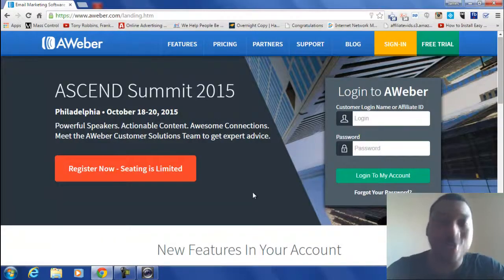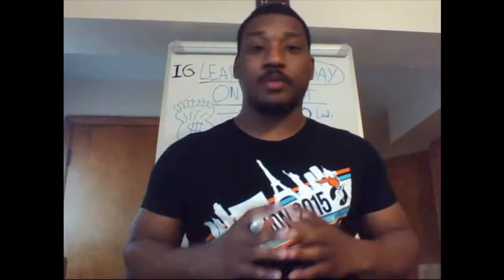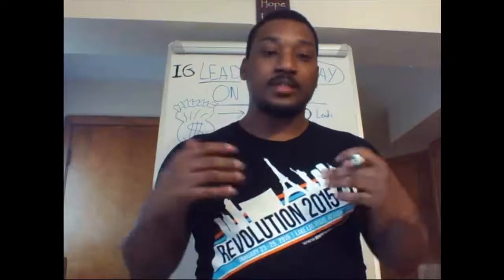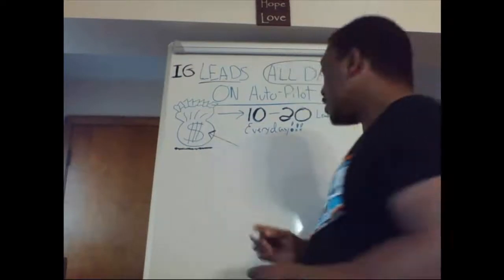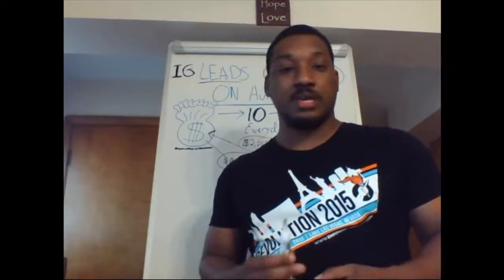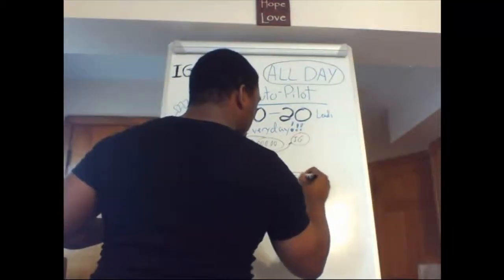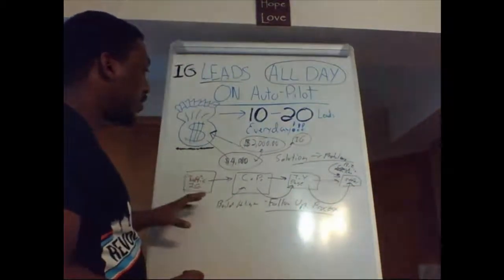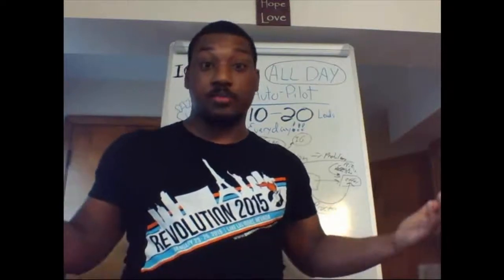Instagram Marketing Training Get Instagram Leads ALL Day Everyday 10 20 Leads Daily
Instagram Marketing Training Secrets. Leads ALL Day Training...